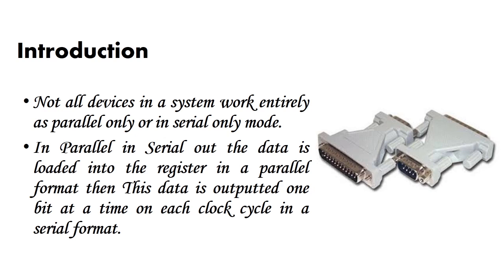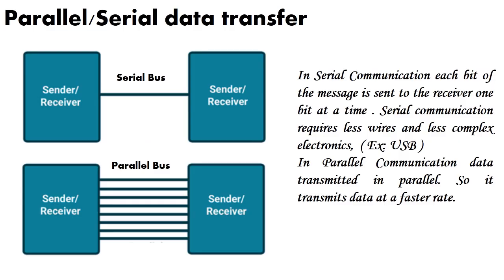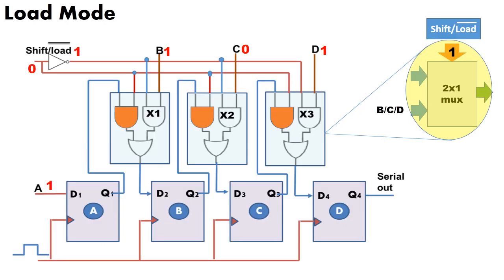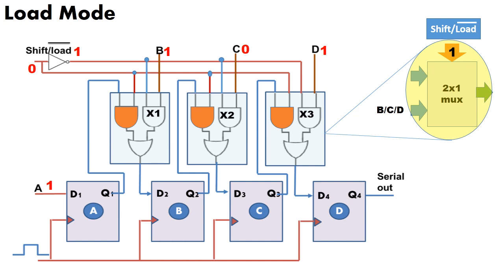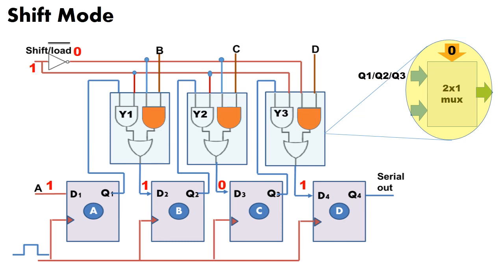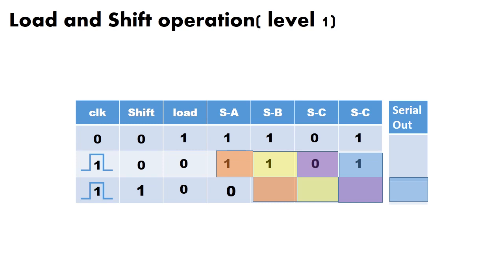Parallel in Serial out Shift register